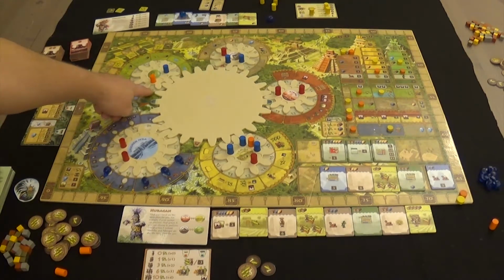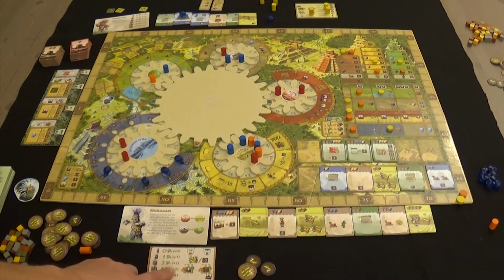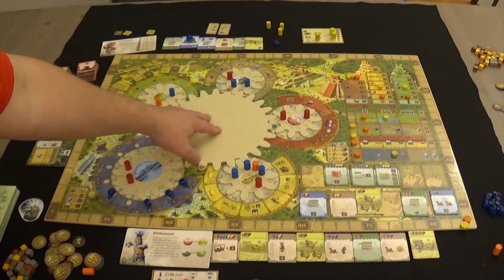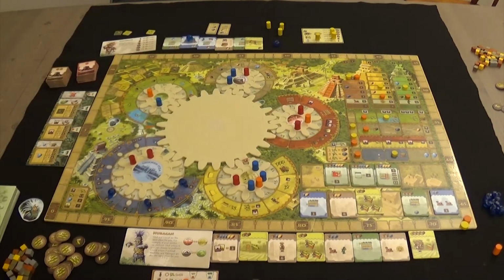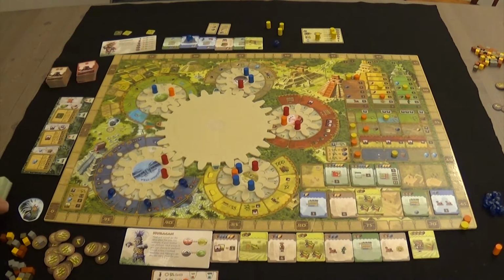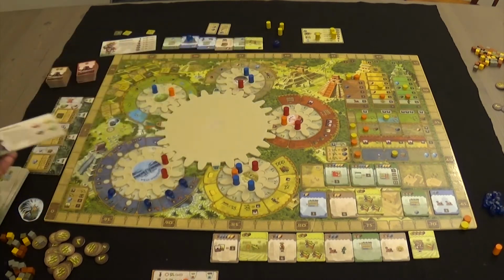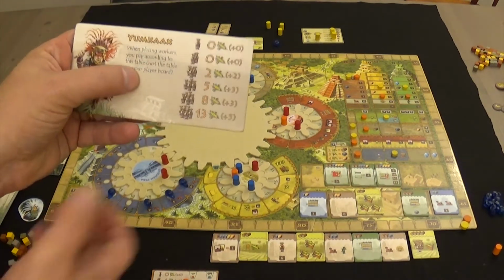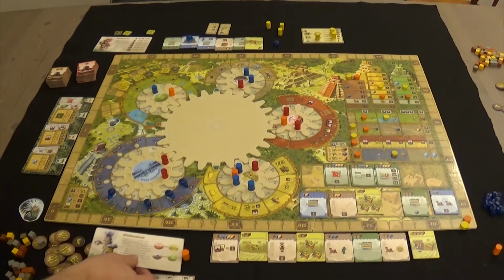Tzolkin and Expansion Review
A review of Tzolkin and the expansion. The game has been out for a while but can it stand up to the test of time?